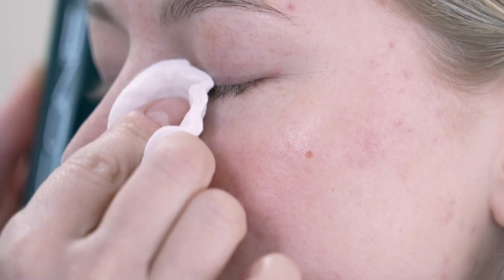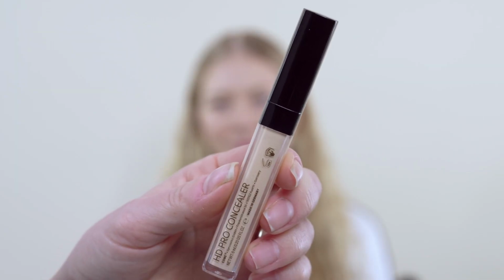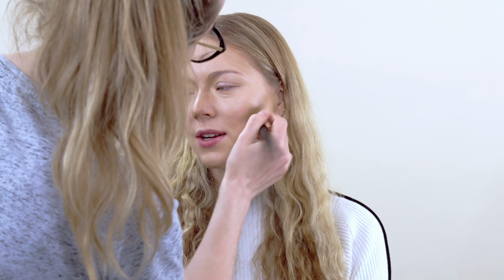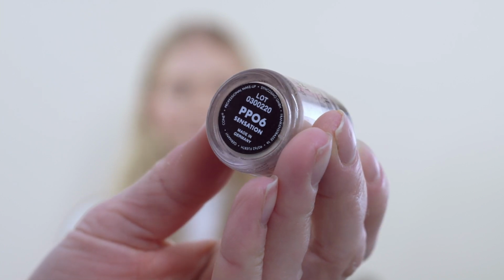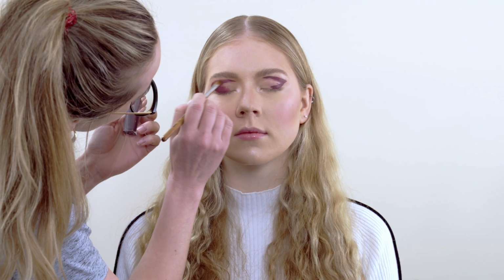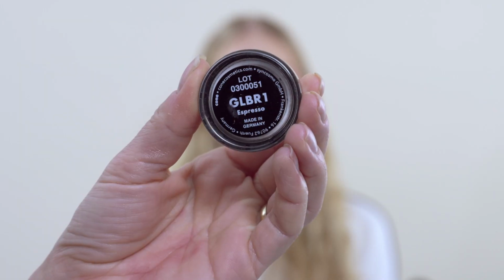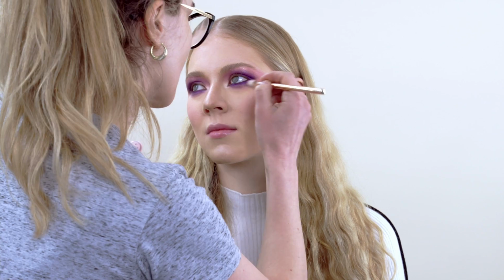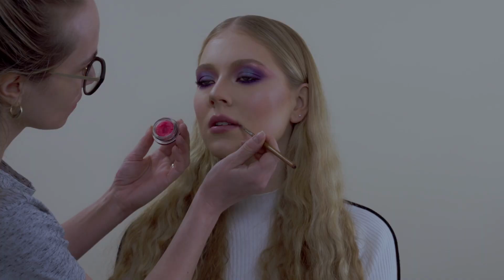Color Smokey Eyes Make-up Tutorial I Duochrome Pigments I Violet Glam Make-up I Nelly Morena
Violet Smokey Eyes looks great on all eye colors. Actually is a very simple technic, but very expressive! What you think? Write me in the comment:)

FACE:
Micell Cleansing Water
Hydrating Primer
Poreless Gel
Longwear Foundation LF2Y25
PRO HD Liquid Concealer LCN15c
Longwear Foundation LFN80
Pro HD Loose Powder HDLP-16
Velvet Matte Bronzer VBLM1 DIVA
Powder Blush PBB23 BUTTERFLY
Pearl Pigment SENSATION

EYES:
Velvet Matte Liquid Lipstick LL10 AMETHYST
Cream Gel Liner GLBR1 EXPRESSO
Pearl Pigment ULTRA VIOLET
Pearl Pigment GOLD PINK
Duo Chrome Pigment TWILIGHT

BROWS:
Eyebrow Cream Gel COOL TOP

LIPS:
HyE Rich Lip Conditioner
Velvet Matte Liquid Lipstick LL31 LAVENDER

Nelly 💋